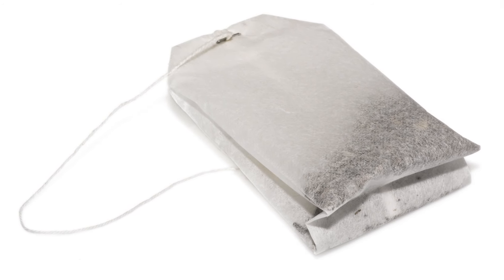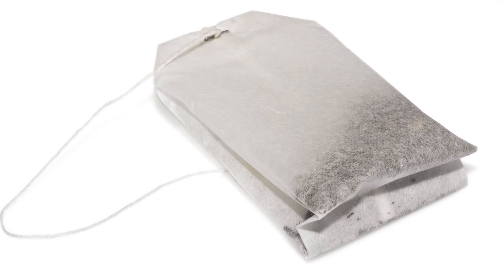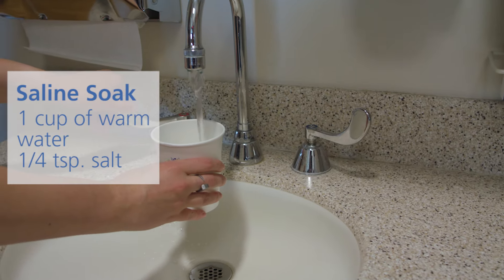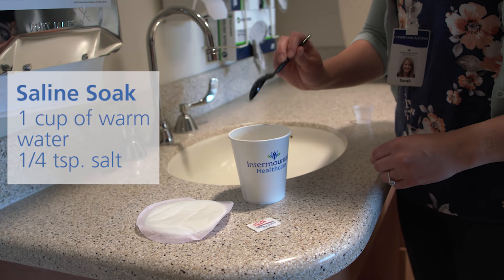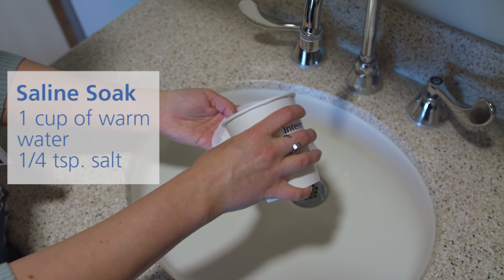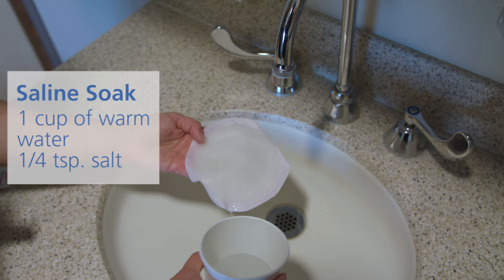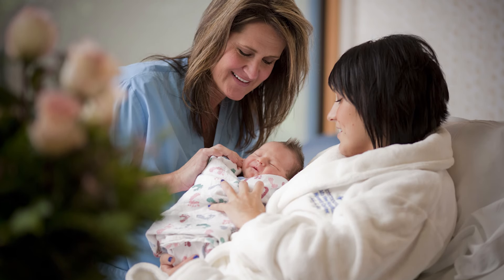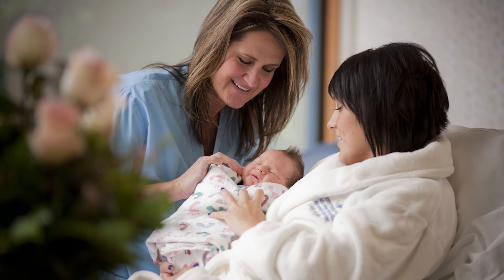18 Nipple Pain